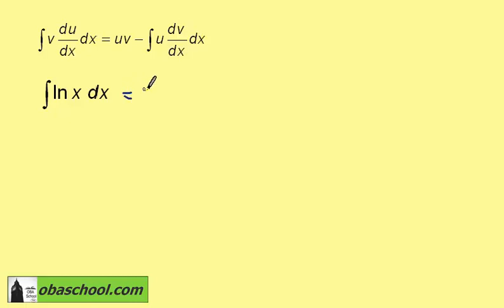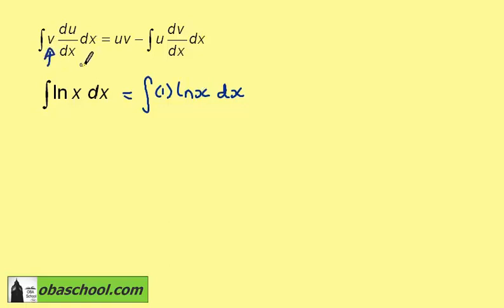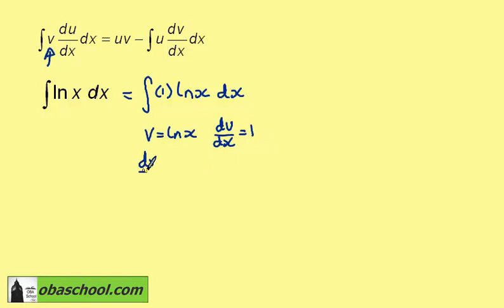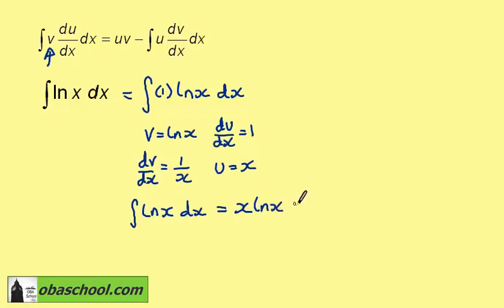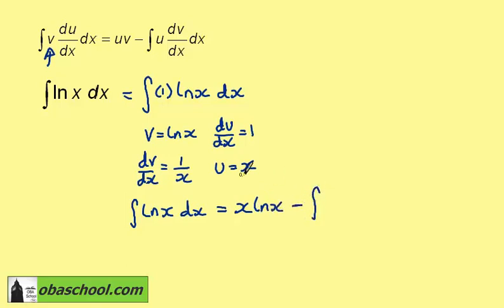Integration - 1.26 Integration by Parts - Integration by Parts ex4